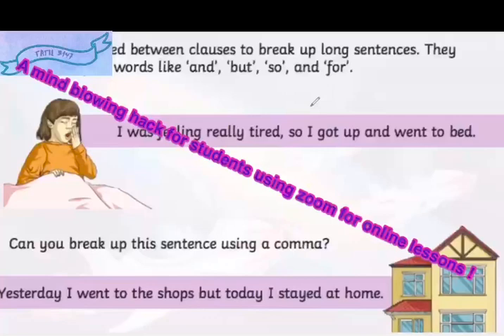This is something you WILL regret missing!!!